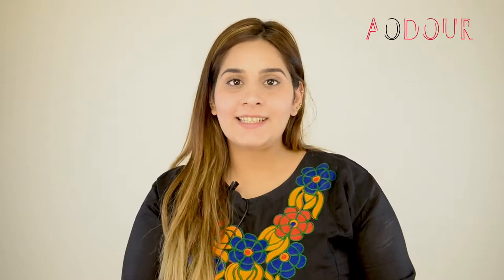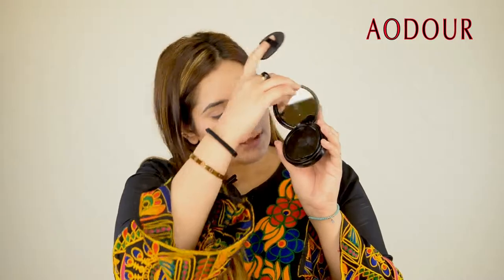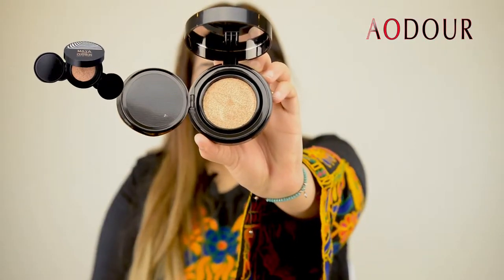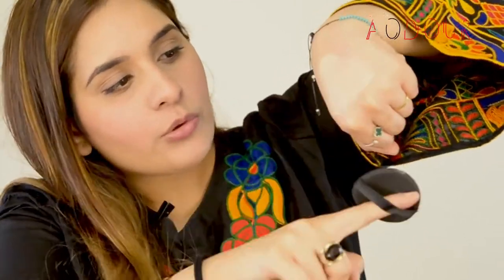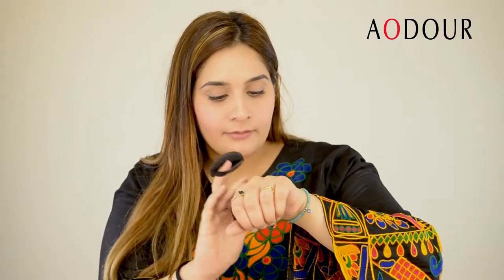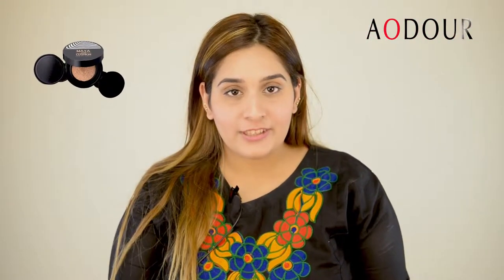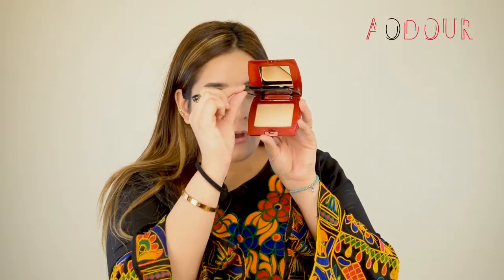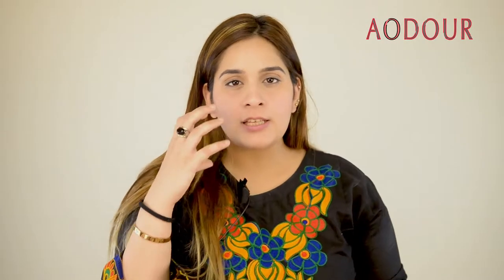Mistine Foundations 02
Mistine Maya Air Cushion
Covers up all imperfections on skin giving it a flawless finish.Keeps skin moisturized throughout the day along with protecting skin from UV rays
Mistine Red carpet Professional Powder SPF25 PA++
5 makeup steps in 1 compact that helps hiding wrinkles and dark spots along with giving your skin that perfect finish.